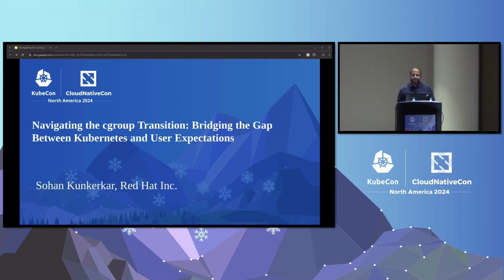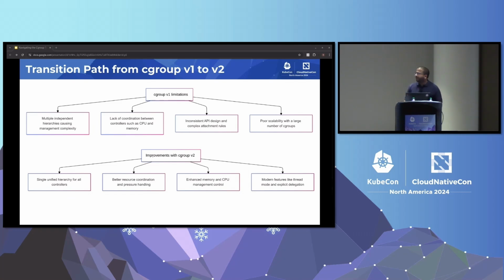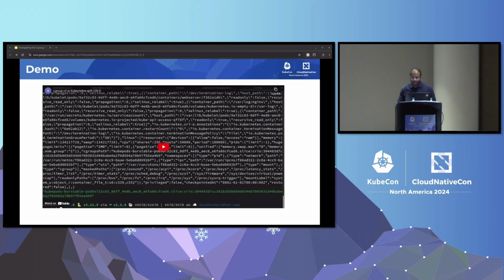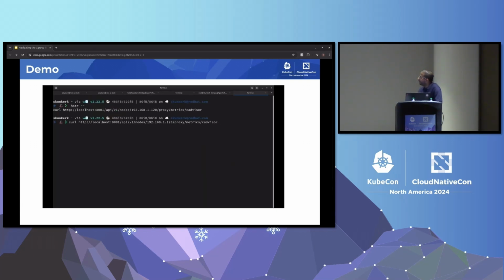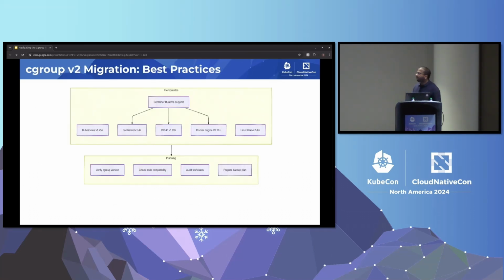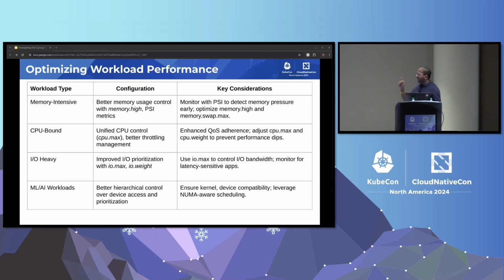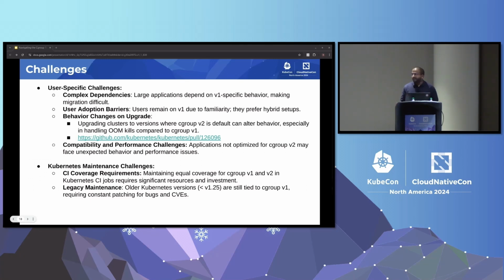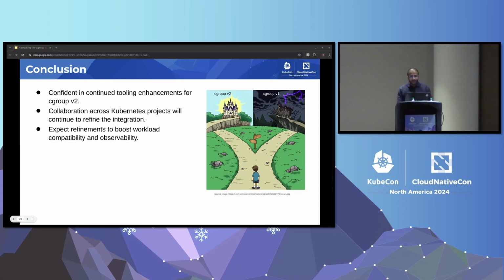Navigating the Cgroup Transition: Bridging the Gap Between Kubernetes and User Expec... S. Kunkerkar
Navigating the Cgroup Transition: Bridging the Gap Between Kubernetes and User Expectations - Sohan Kunkerkar, Red Hat Inc

As Kubernetes and container technologies evolve, shifting from cgroup v1 to cgroup v2 has become a pivotal development. With cgroup v2 available in Kubernetes since v1.25, we're at a crossroads where many users and organizations must decide when and how to transition fully to this new system. Despite the benefits of cgroup v2, including better resource management and enhanced capabilities, users frequently encounter unexpected challenges signaling a gap in readiness and understanding. This talk will address the practical implications of moving to cgroup v2, discuss the coordinated efforts to deprecate cgroup v1, and propose actionable strategies to bridge the gap between the Kubernetes community, system administrators, and developers. By focusing on real-world experiences and providing clear guidance, this session aims to equip you with the knowledge and tools to navigate this significant change confidently.